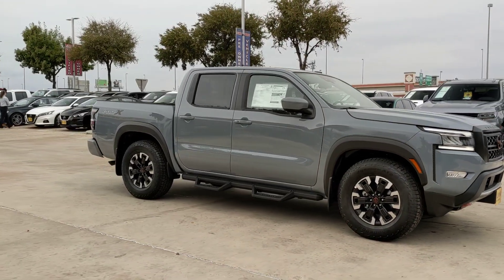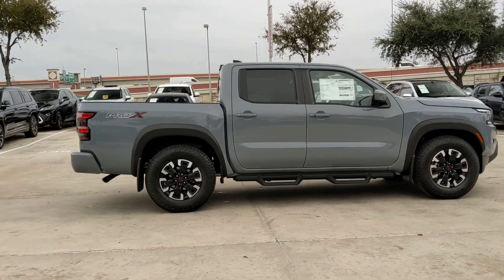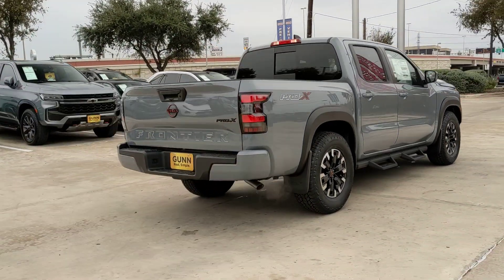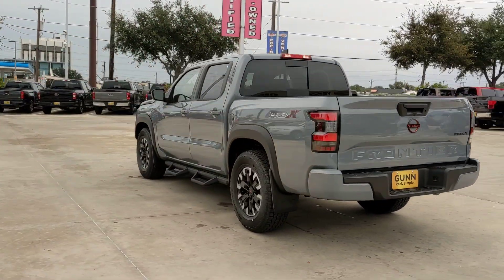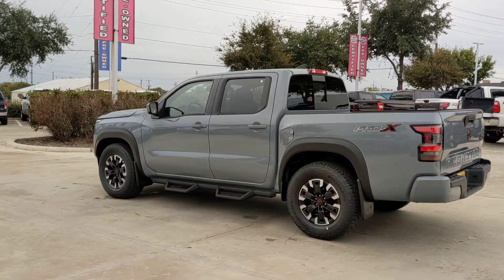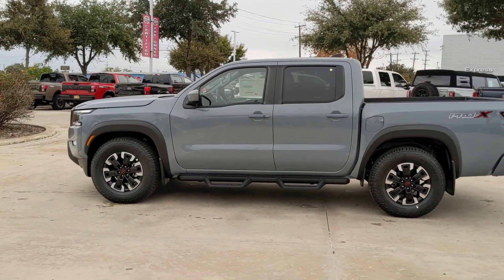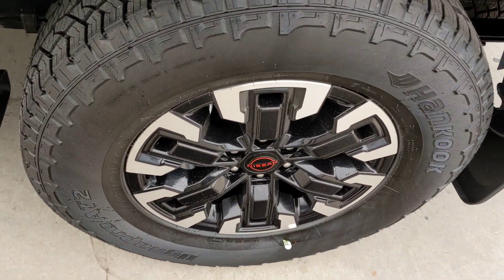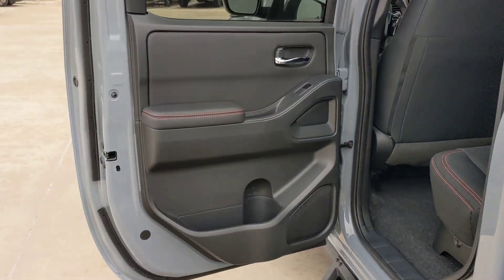2024 Nissan Frontier San Antonio, Austin, Houston, New Braunfels, Helotes, TX N240191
Boulder Gray Pearl New 2024 Nissan Frontier PRO-X available in San Antonio, Texas at Gunn Nissan. Servicing the Austin, Houston, New Braunfels, Helotes, TX area.

Gunn Nissan
12838 San Predro